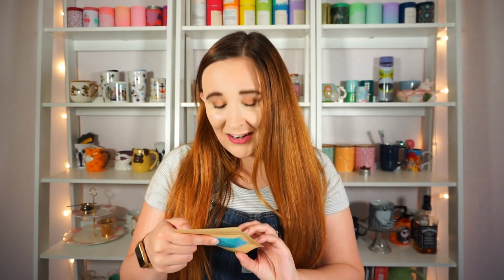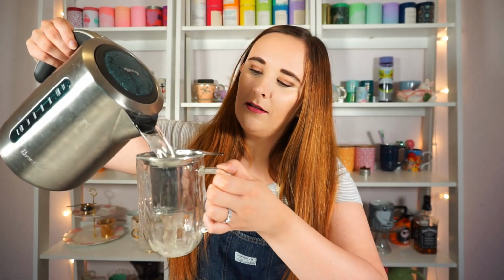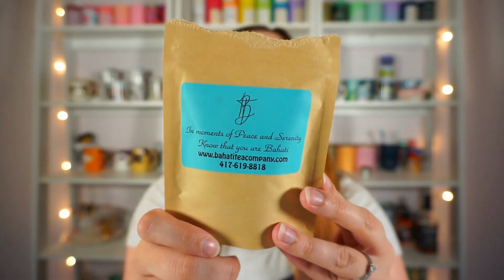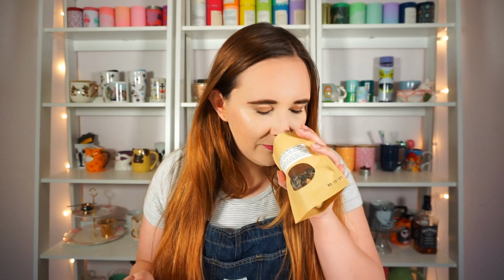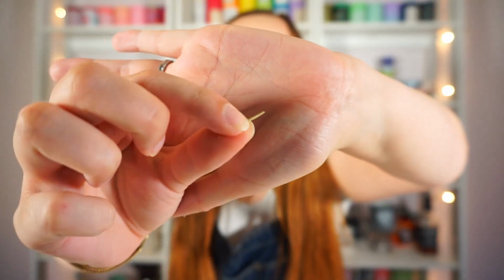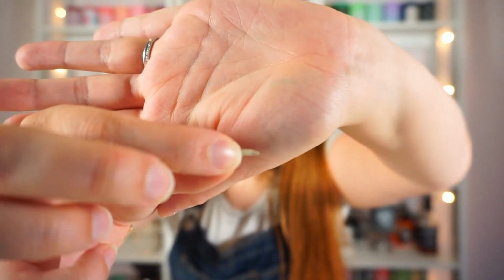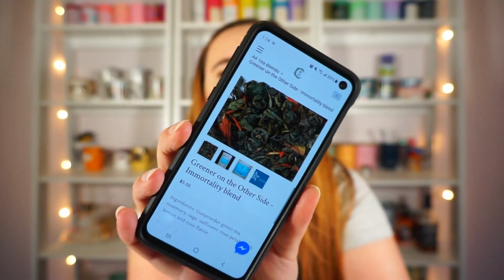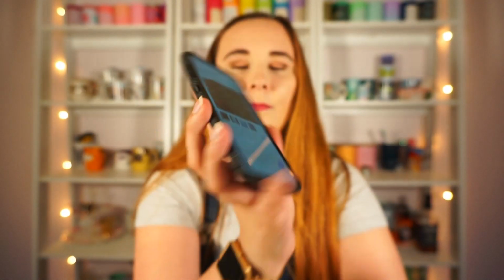Bahati Tea's Greener on the Other Side | Review & First Impression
I'm back to reviewing new tea after a lil hiatus, and this time I'm trying a whole new brand that I've never tried before! Bahati Tea was kind enough to send me two of their blends for free.

The infuser I mention in this video

Write to me:
Dana DeStefano